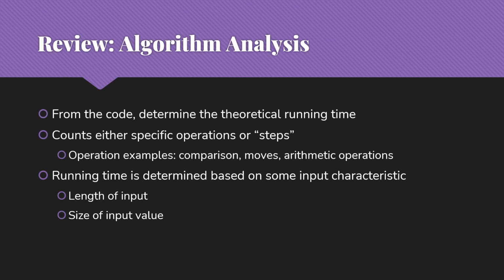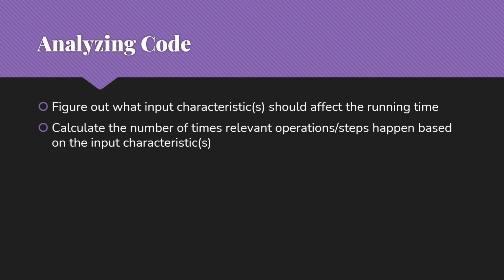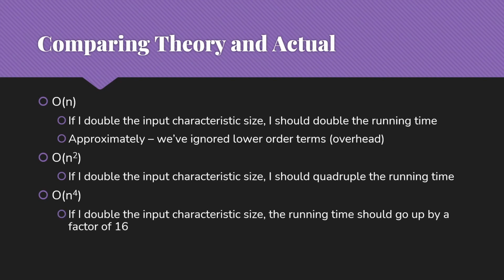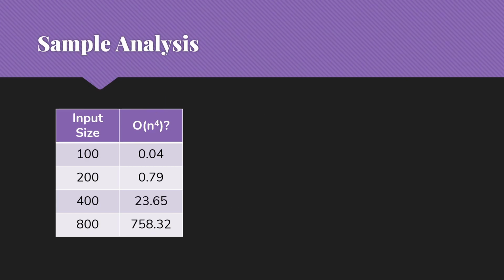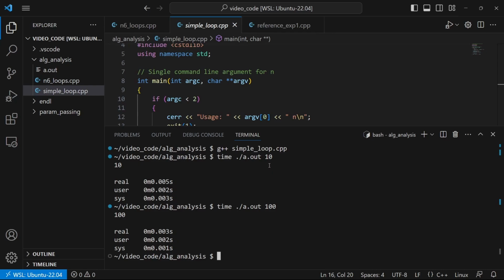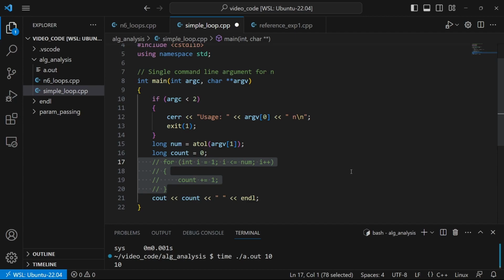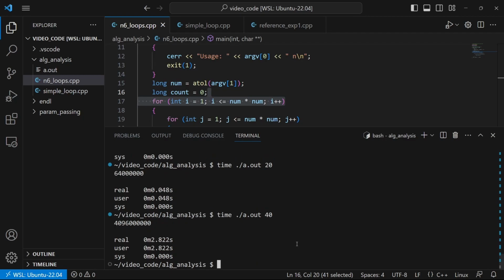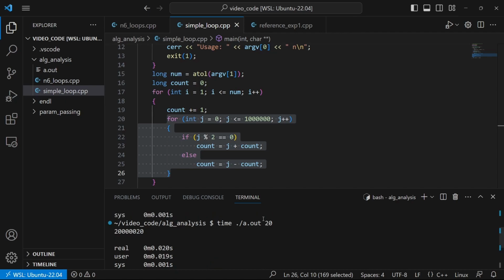Theoretical vs Actual Program Running Time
A review of algorithm analysis and a demonstration of comparing actual running times to the theoretical algorithm analysis.